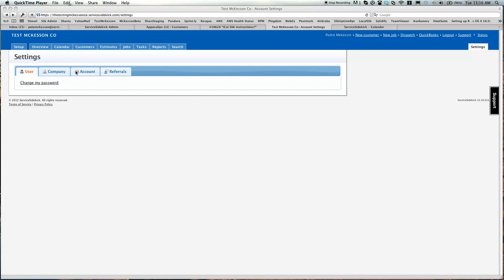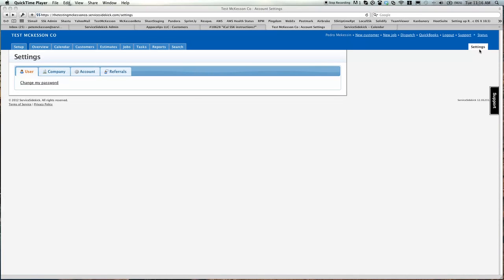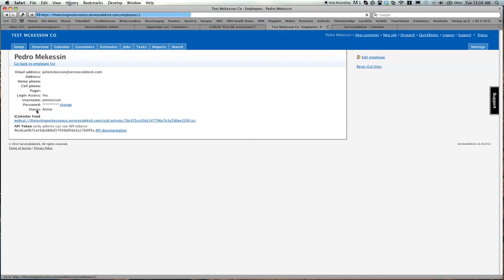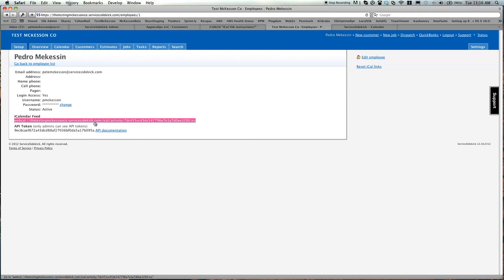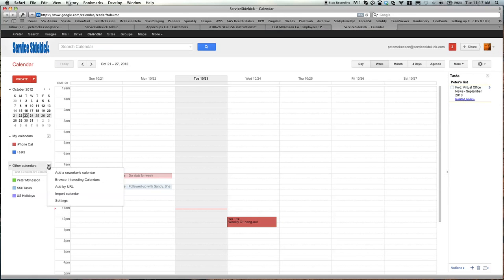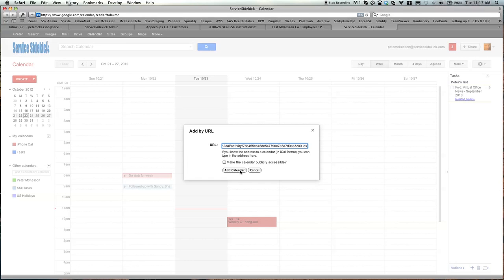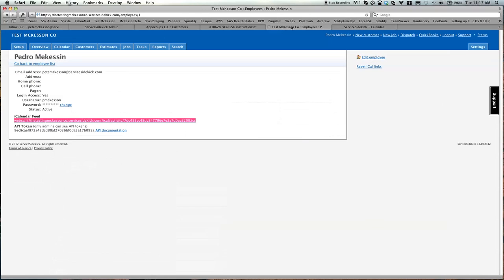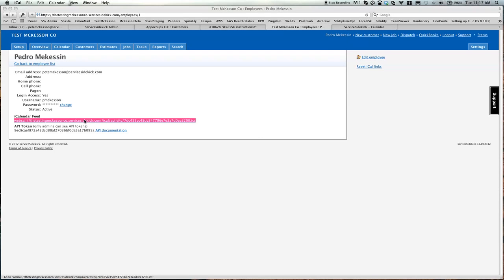iCal to Google Calendar and Outlook Calendar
How to set up your iCal feed to Google Calendar and Outlook Calendar